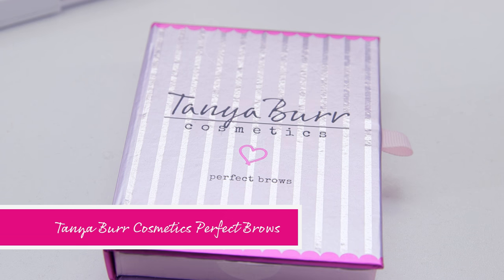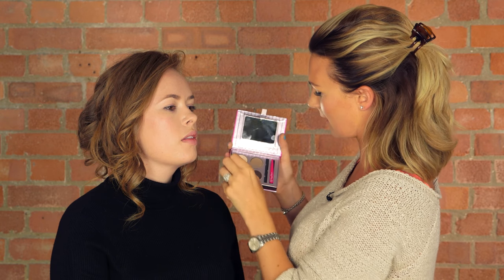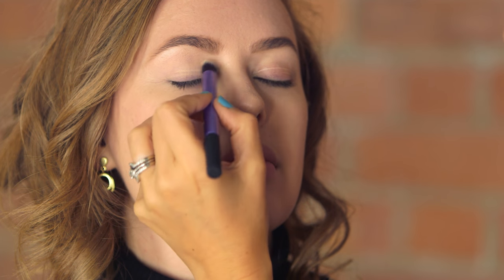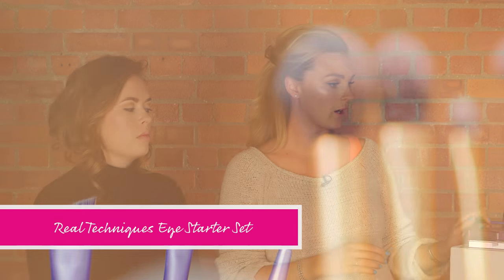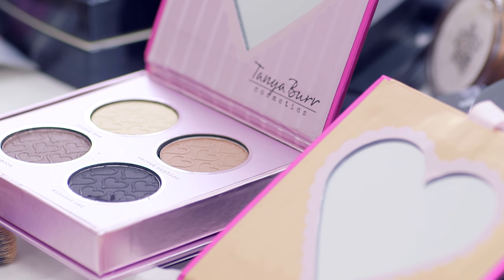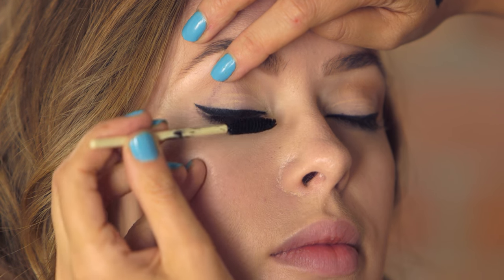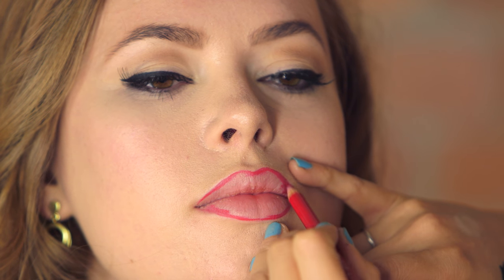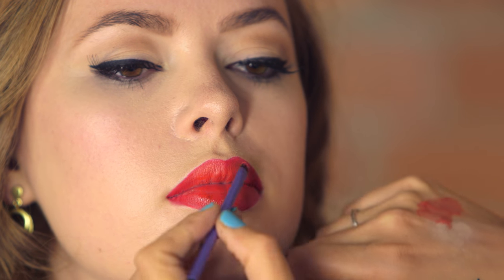Tanya Burr's DARE magazine makeover by Pixiwoo's Nic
Watch Nic from Pixiwoo make over Tanya Burr with a Marilyn Monroe look, for the Christmas issue of Superdrug's DARE Magazine!